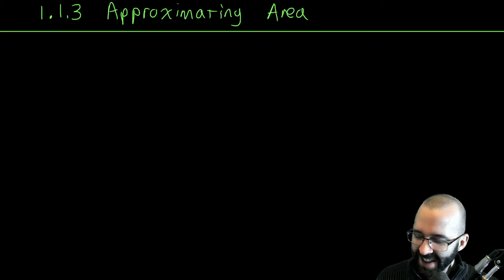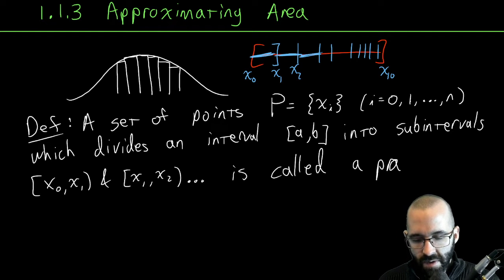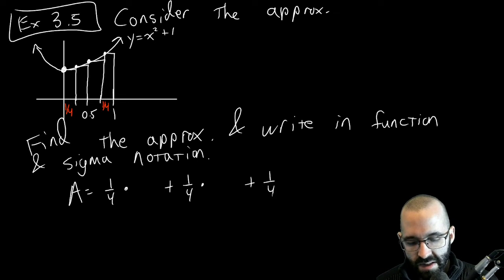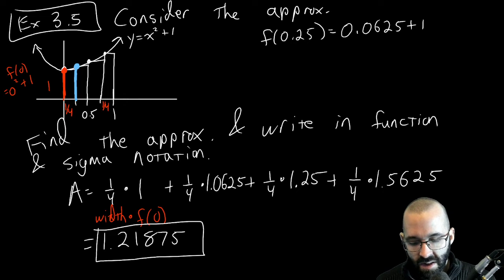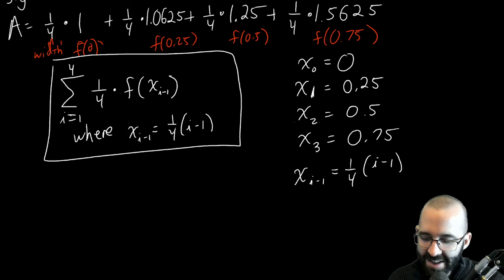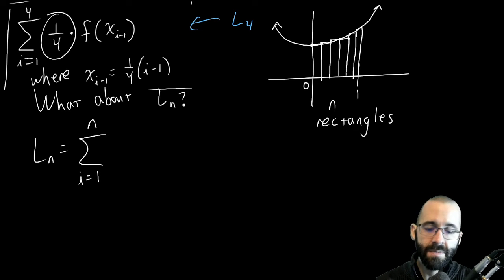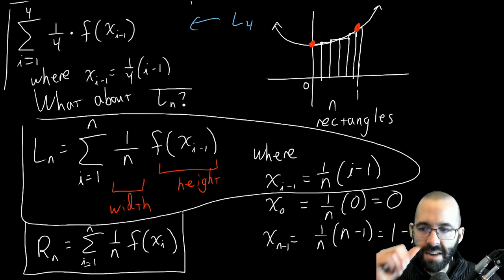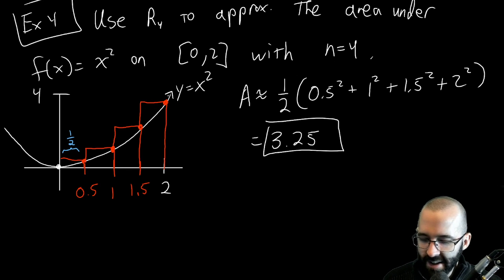1 1 3 Approximating Area